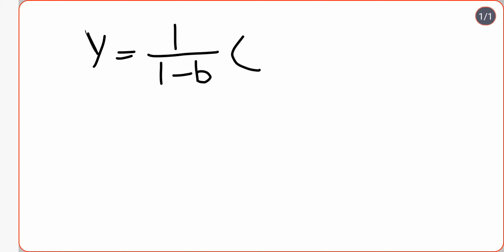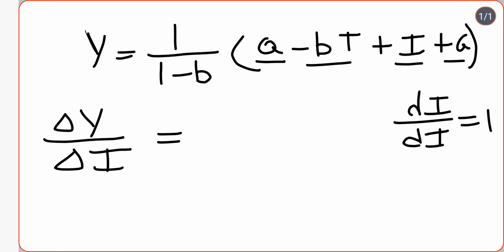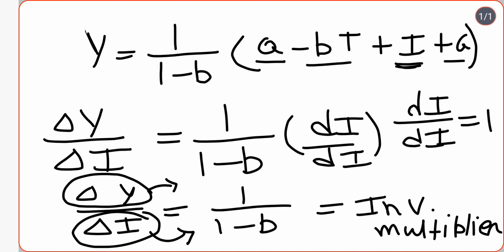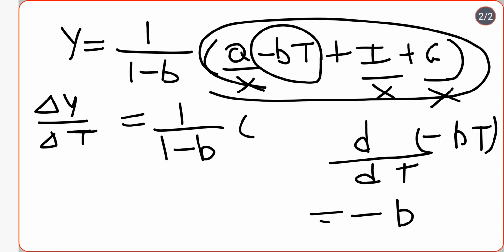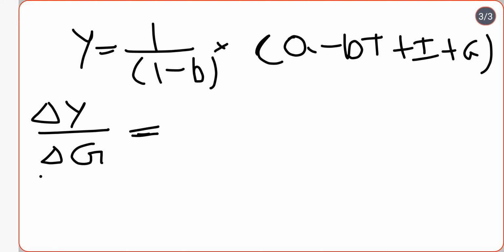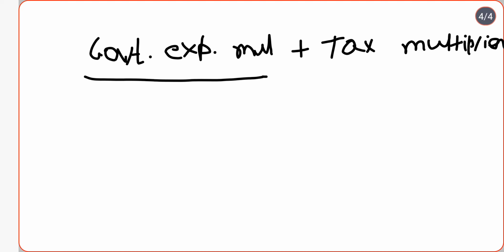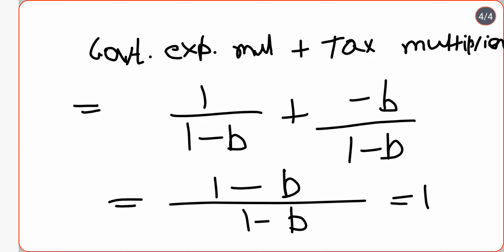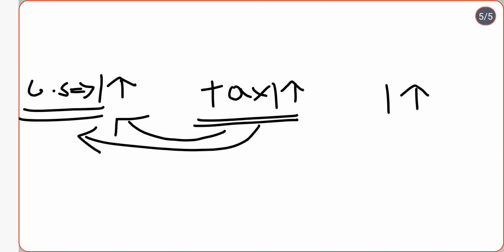Multiplier (part 2)